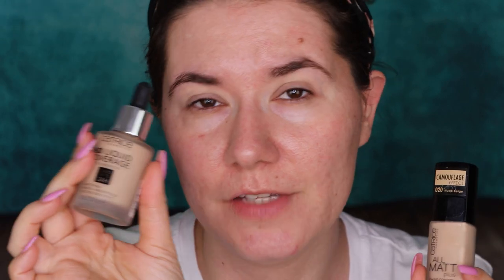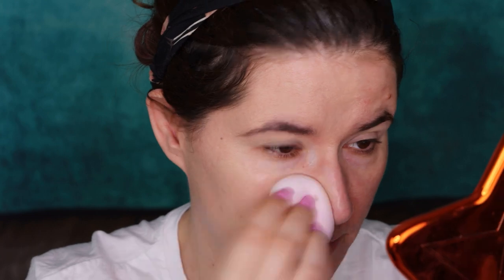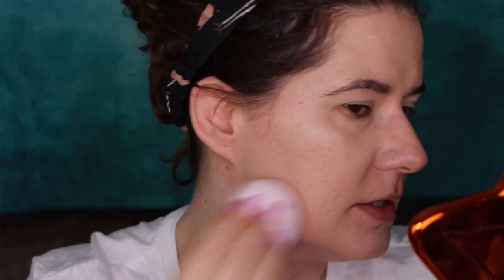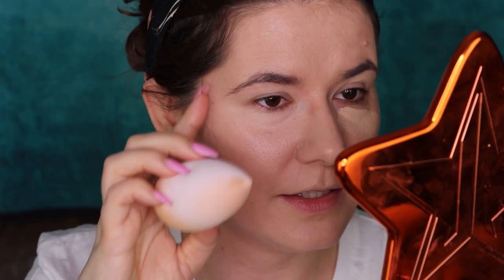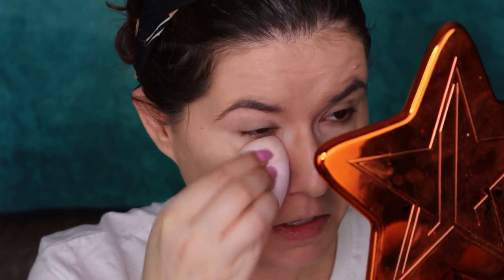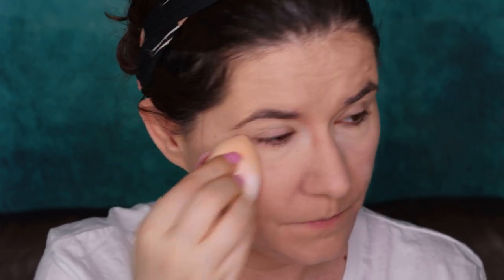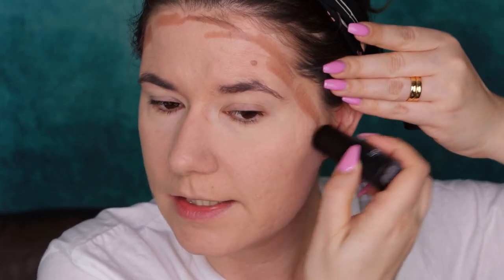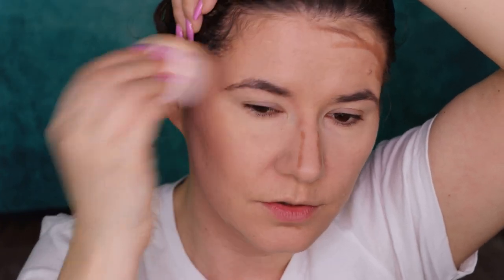Catrice foundation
Svenska/Swedish